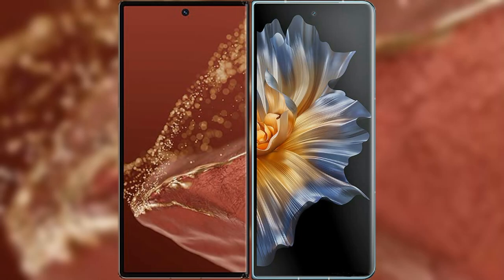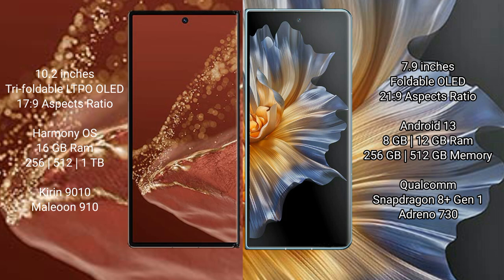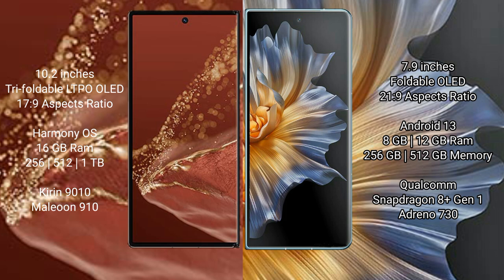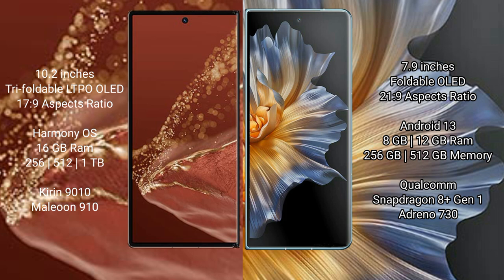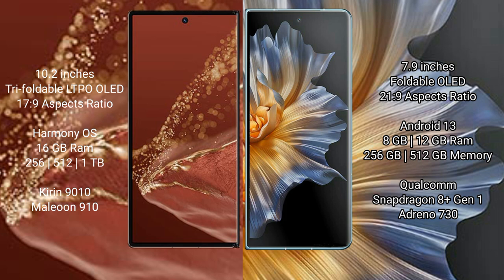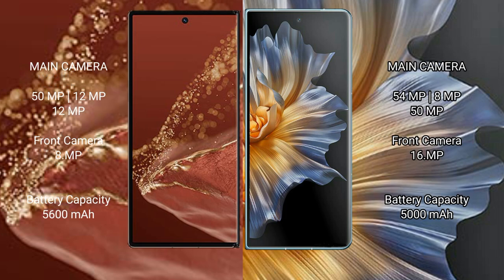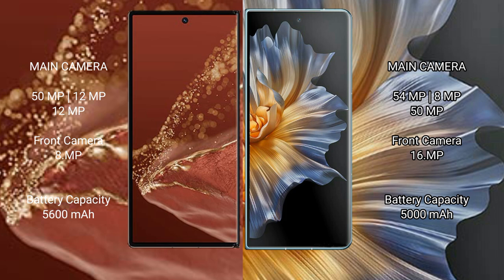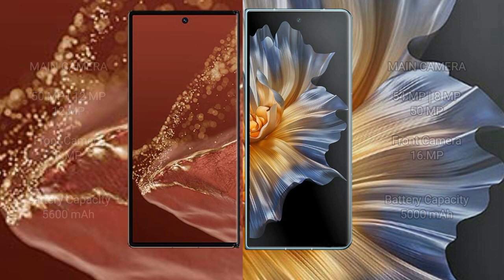Huawei Mate XT Ultimate vs Honor Magic Vs Review